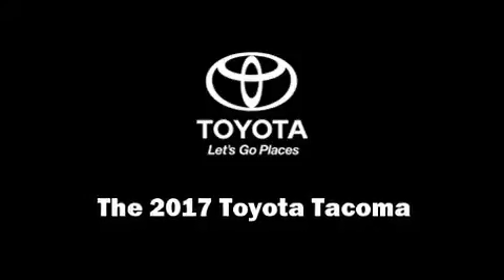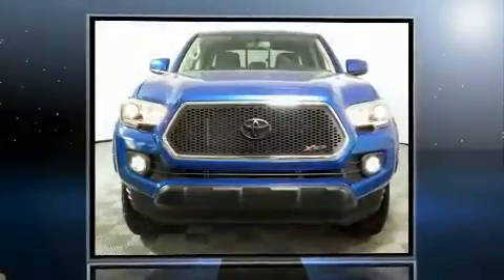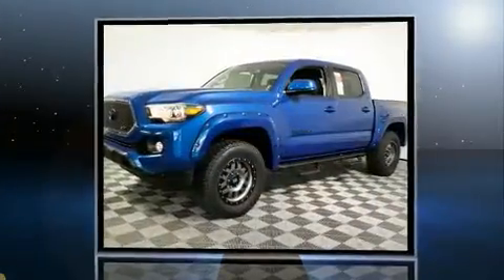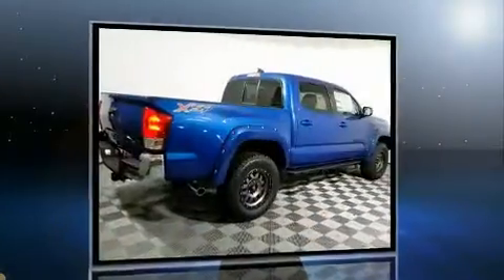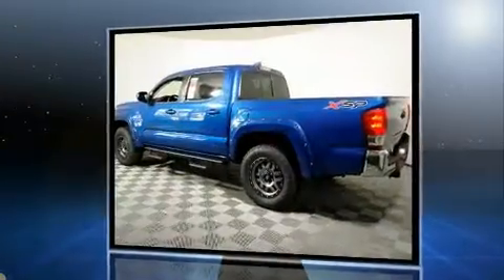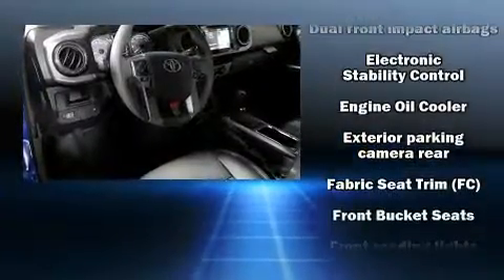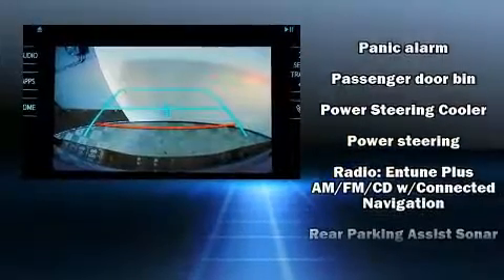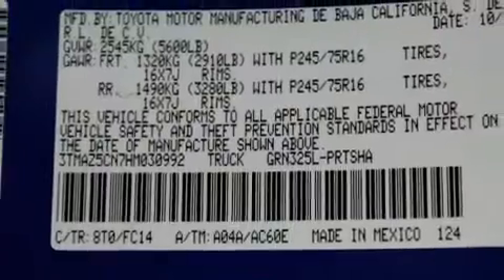2017 Toyota Tacoma SR5 V6 in Tampa, FL 33612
1101 E. Fletcher Ave.

Climb inside the 2017 Toyota Tacoma. This 4 door, 5 passenger truck will allow you to take command of the road with confidence! Smooth gearshifts are achieved thanks to the refined 6 cylinder engine, providing a spirited, yet composed ride and drive. Toyota prioritized fit and finish as evidenced by: a tachometer, variably intermittent wipers, a trip computer, a rear step bumper, power windows, an overhead console, and air conditioning. You and your passengers will enjoy the stereo system, which includes a CD player with MP3 capability, steering wheel mounted audio controls, and 6 speakers, enhancing the audio experience throughout the interior. Toyota also prioritized safety and security by including: head curtain airbags, front SIDE impact airbags, traction control, brake assist, anti-whiplash front head restraints, a panic alarm, and ABS brakes. Various mechanical systems are monitored by electronic stability control, keeping you on your intended path. We have the vehicle you've been searching for at a price you can afford. Stop by our dealership or give us a call for more information.